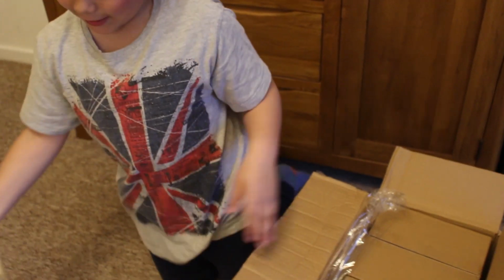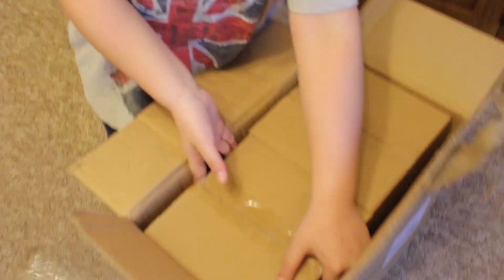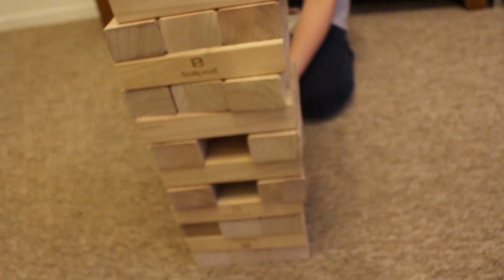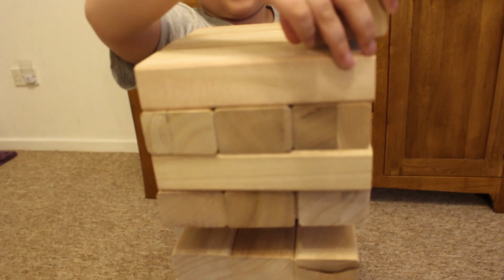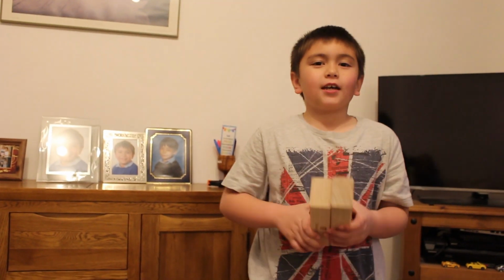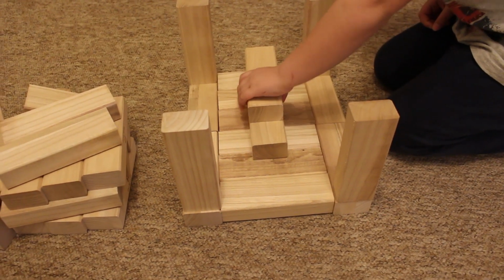Wooden Tumbling Tower Game | Giant Jenga Challenge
These are Giant JENGA Like Wooden Tumbling Tower is such a fun games for kids and for the whole entire family, too! Come and watch me playing these giant towers with my mummy!! This awesome game has been sent to us by Lavievert. This game can be played indoor or outdoor!

Start Date: 13/05/2019 09:00 BST
End Date: 13/05/2019 23:59 BST